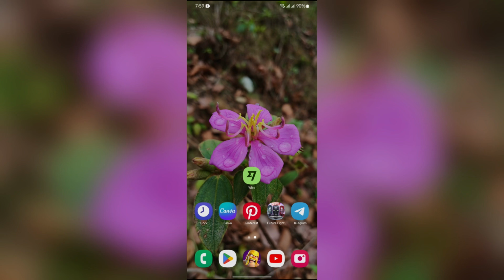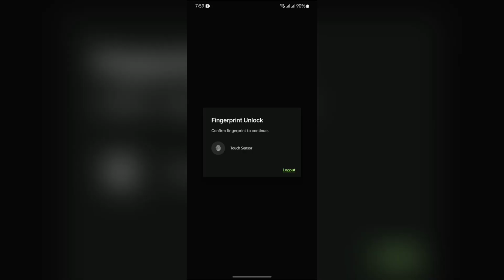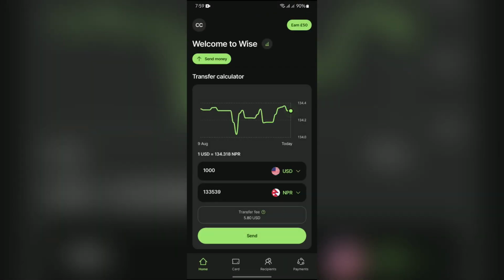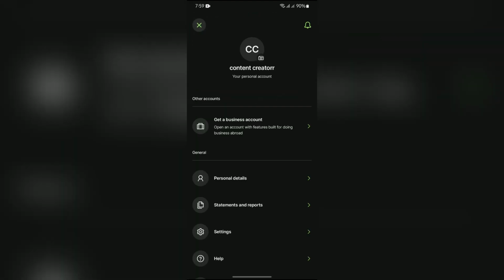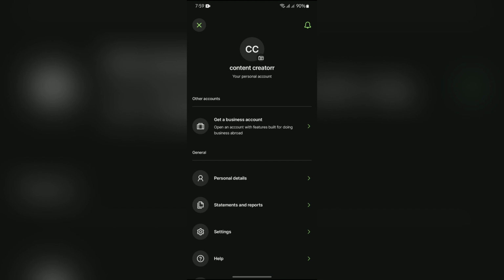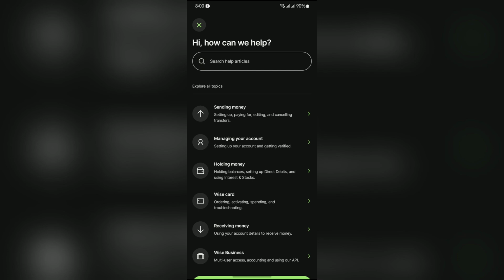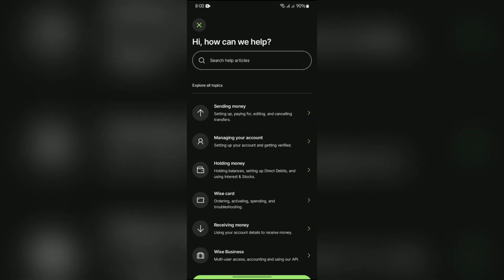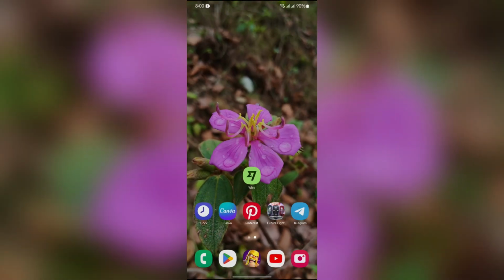How to Access Help Centre in Wise 2025?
Need assistance with your Wise account? 🛠️ In this quick tutorial, we’ll show you how to access the Wise Help Centre to find answers to your questions or contact customer support.
💡 Pro Tip: Before reaching out to support, browse the FAQ section for solutions to common issues.